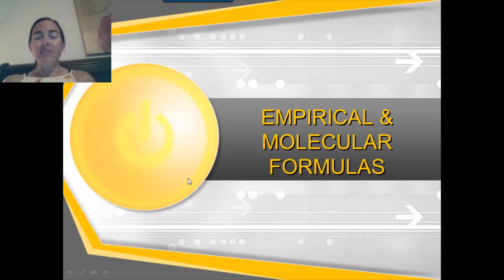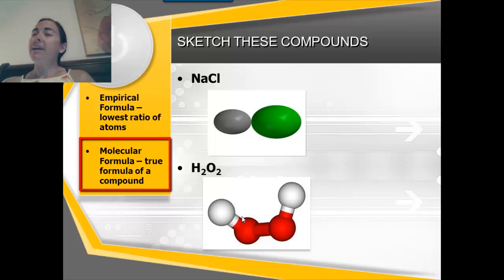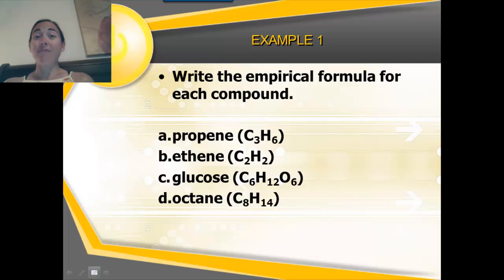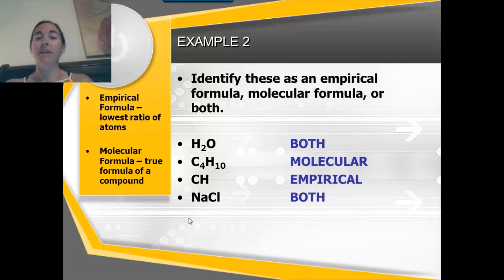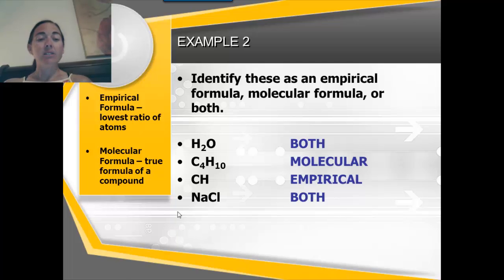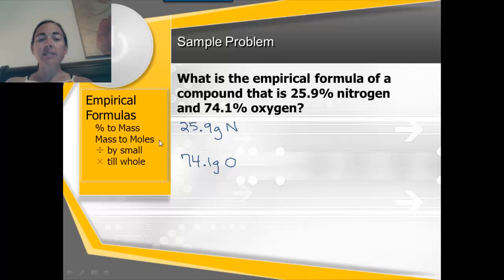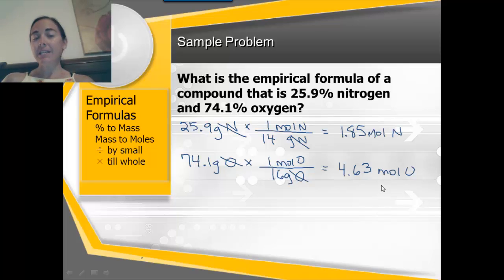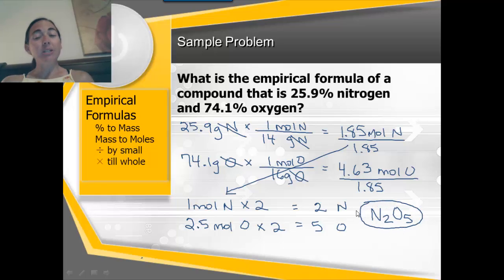Empirical formulas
Describes how to recognize empirical and molecular formulas and how to find empirical formula from percent composition data.